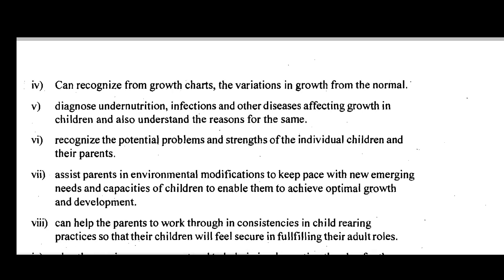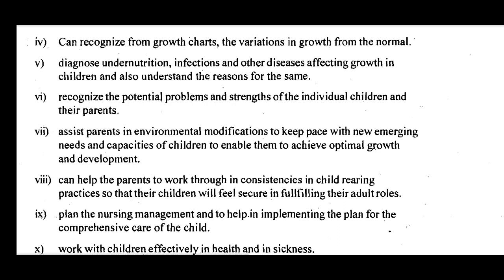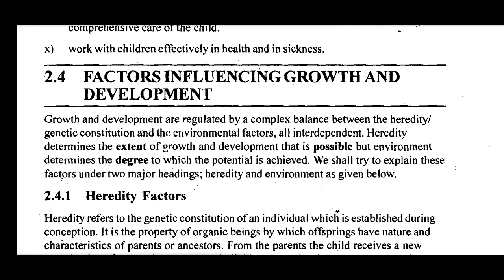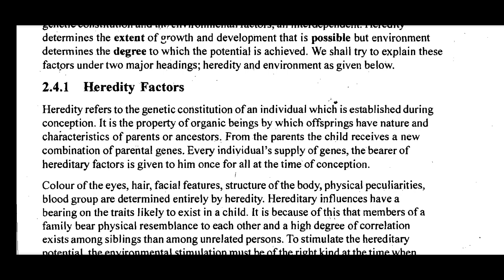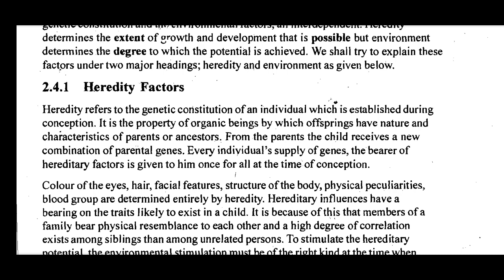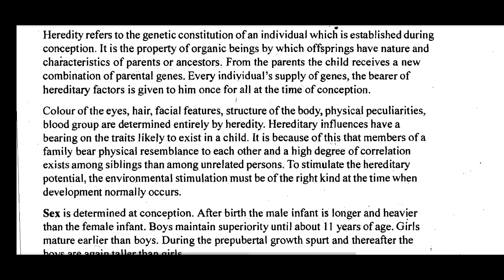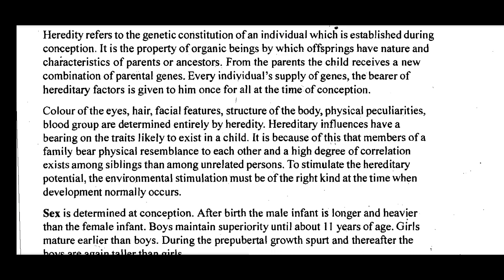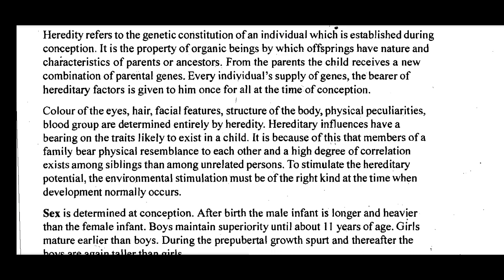growth and development